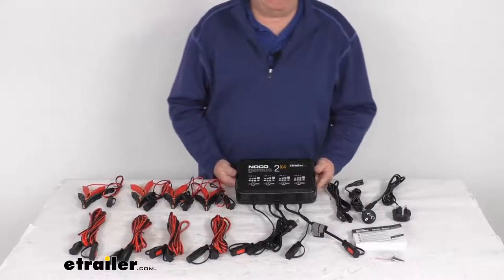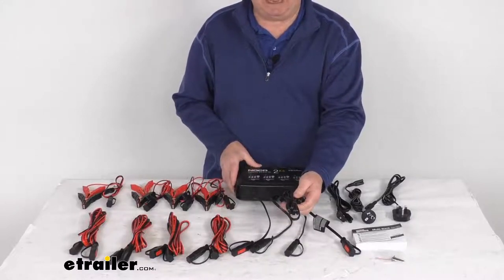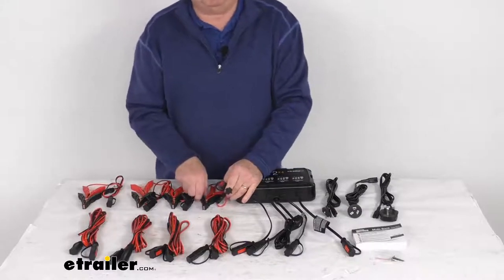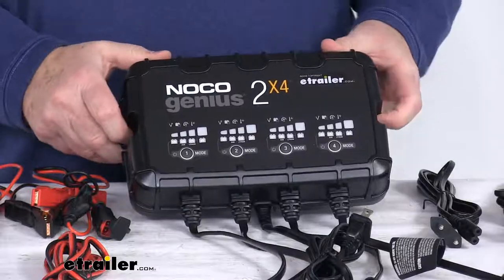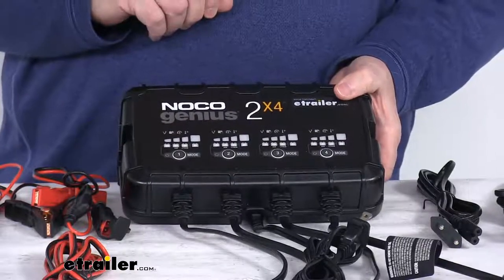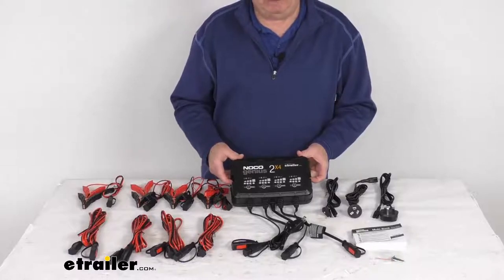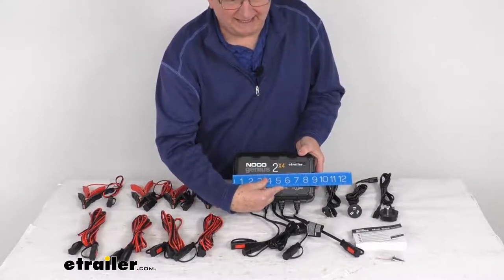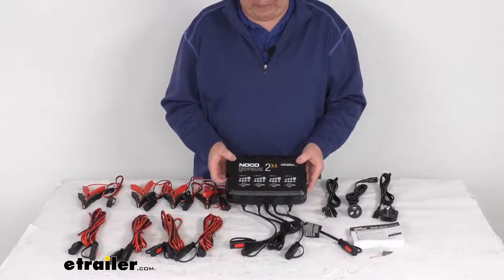etrailer | Review of NOCO Battery Charger - Battery Charger - NOC57FR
Jeff Hello everybody, this is Jeff at etrailer.com. Today we're going to take a look at this NOCO genius 8 AMP, 4-bank, smart 6 Volt and 12 Volt battery charger. Now, this AC to DC smart charger will quickly charge and maintain up to four batteries. So it's perfect for motorcycles, ATVs, personal watercraft, lawnmowers, and other equipment. It is a nice, durable resin housing. It's very rugged, and water resistant, so its perfect for on or off-board applications.

And it is a compact smart charger, which will draw power from an AC wall outlet to charge and maintain up to four batteries at two AMPs each. Now, they do offer four different types of AC cables. This one is the North American version that we just plug in the cord right here, and then plug it into your wall outlet. They also give you a European version, an Australian version, and a UK version AC cable. The cable lengths are about 75 inches, and again you just unplug it here, plug in which cable you need for you application.

Now over here, they offer four battery clamps with the integrated eyelets for a nice spark-proof, and they have reverse polarity protection. The lengths on these are about 21 inches, and if you noticed, they have an inline fuse holder on them. And it protects the wire in each connection against dangerous over current. And again, there's four of those. They also give you four x-connect 10 foot extension cables, which will provide added reach for your connections.

Inaudible 00:01:32 plug that into here, and extend it an extra 10 feet. And there's four of those. Now I want to zoom in and talk about the charger. The charger itself, you can see, has four battery banks. It allows multiple 6 Volt and 12 Volt batteries to be charged simultaneously and its a very simple operation, has the mode buttons that control everything, and the LED indicators will light up and tell you the situation that's happening as you turn it on.

It does offer multiple battery profiles to let you charge a variety of battery types at different voltages. The 6 Volt mode, they have a normal charge. 12 Volt mode, they have normal, AGM, and lithium ion. - Now this does use a multi-stage charging algorithm, which will charge two times faster than traditional chargers, without overcharging. Basically what it'll do, is it'll analyze battery condition and provide a customized charge for that battery, and it also offers a built-in battery desulfator to restore lost battery capacity. Now, they do offer x-connect series accessories, which we do sell separately. It'll provide connections for additional applications. Those x-connect accessories are sold separately, and they're listed on this product page as a related product. Few specs on this, the application is for 6 Volt and 12 Volt batteries up to 40 AMP hours. The battery types this supports is a wet cell, GEL cell, AGM, and enhanced flooded, maintenance free, and lithium ion. Now, one note is the lithium ion batteries must have the BMS, which is the battery management system, for it to operate with this charger. Number, again, of battery banks is four. Maximum charging amperage is 8 AMPs, which is 2 AMPs per battery bank. Maximum power consumption is 120 Watts. Last thing I'm gonna do is give you some dimensions on this. The weight of it is about 3, just under 4 pounds, about 3.9 pounds. Overall width from this side to this side, It's gonna be right about 9 and 3/8 inches long. The width on it, now if we include the--where the cables stick out, total width to there is gonna be about 6 and 1/2 inches. Just the box by itself, width is about 5 and 3/4 inches. And then the overall height from the bottom to the very top is right at 2 and 1/4 inches. It does come with a nice owners manual, to describe how the connections are made and how it operates. Couple screws for mounting this, but that should do it for the review on this NOCO genius, 8 AMP, four bank, smart, 6 Volt and 12 Volt battery charger..